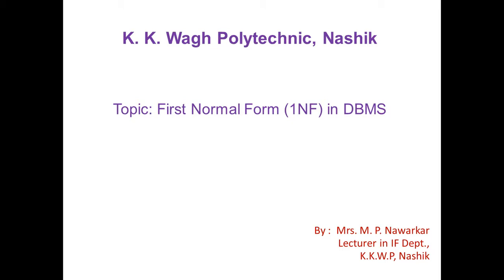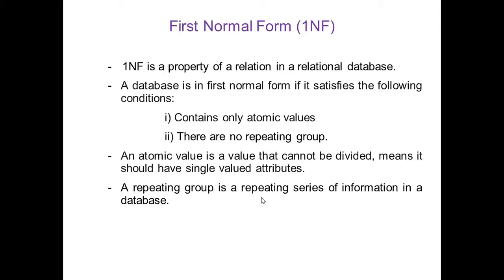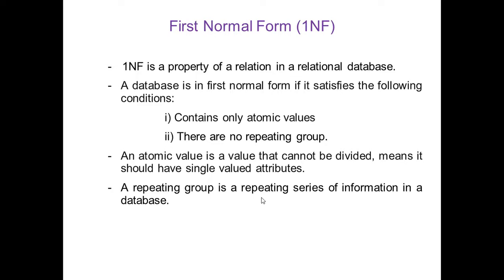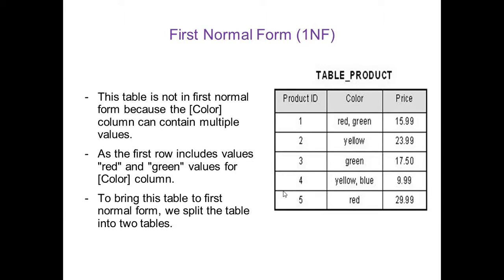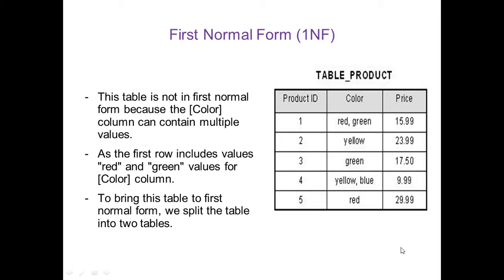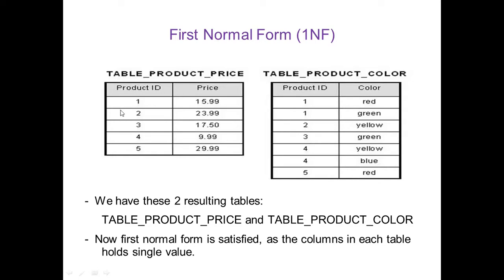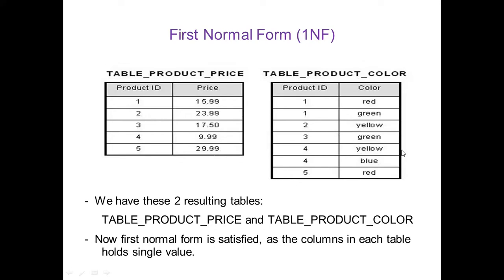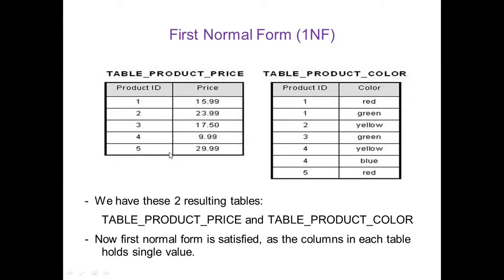First Normal Form in DBMS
Video on "First Normal Form in DBMS" created by Ms. Madhavi Nawarkar